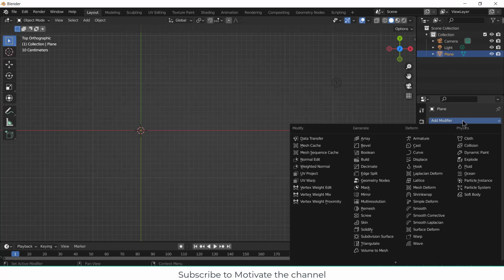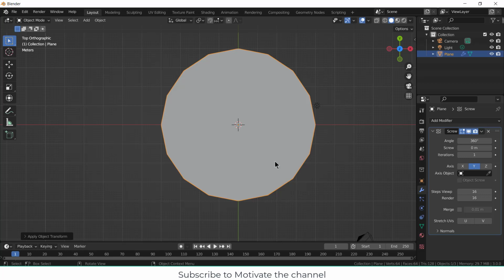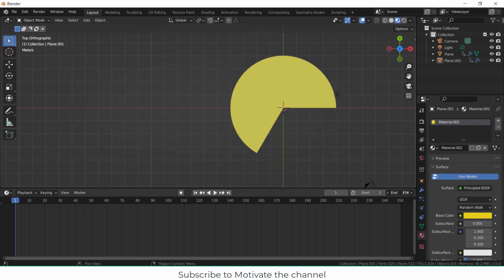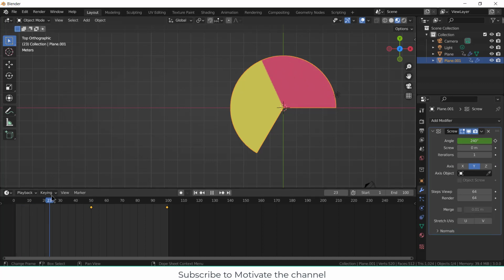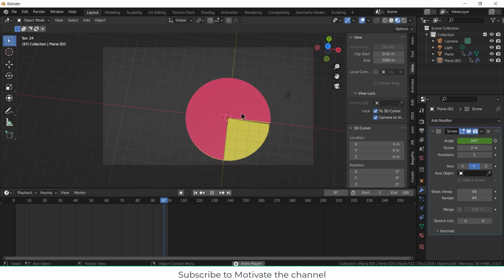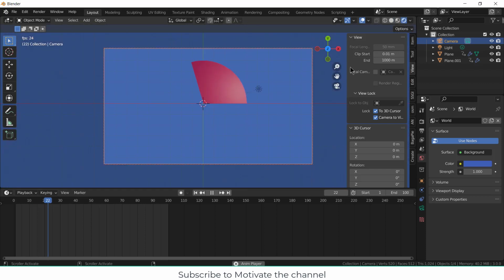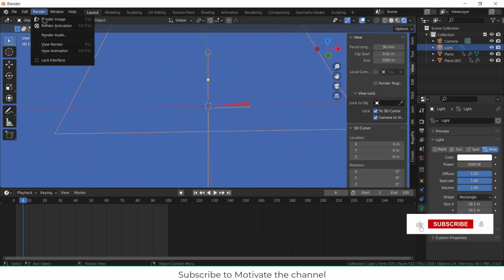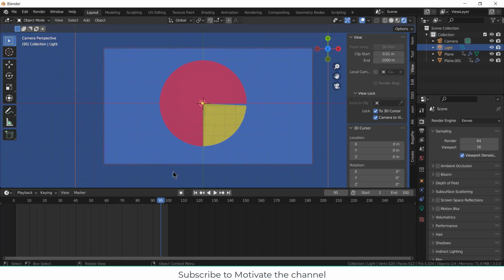Pie chart animation in blender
Just an unemployed[know blender ,solidworks ,machine learning,java ,HTML,CSS,javascript  Advance level] guy who is trying to earn some bucks I will be thankful if anybody can provide any kind of support or job you can download my project on gumroad.